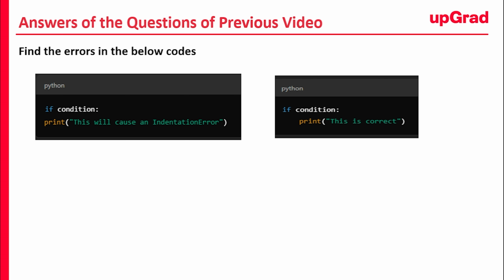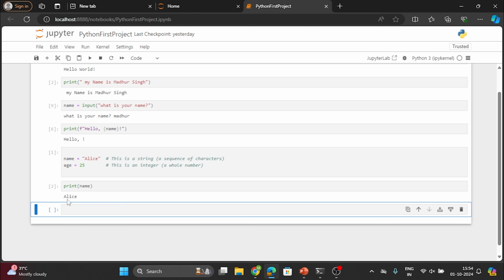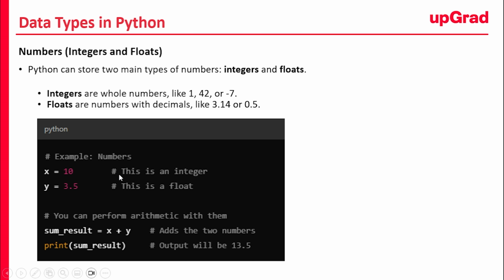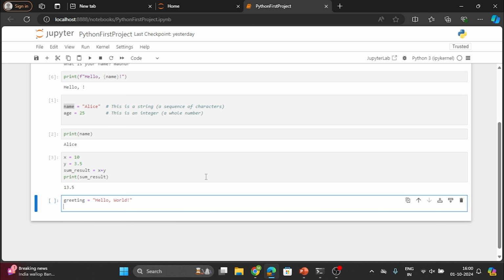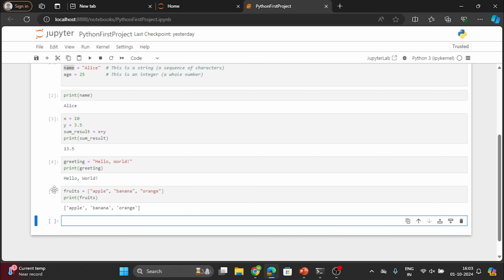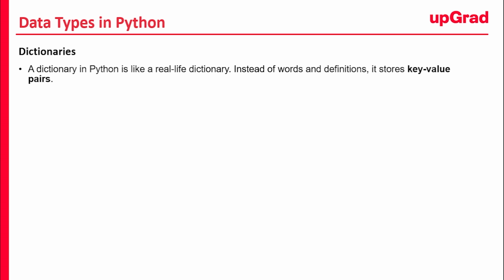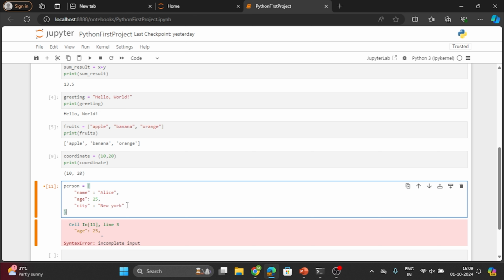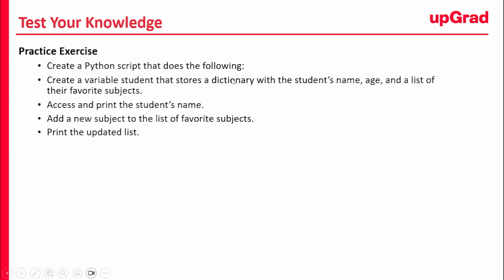What Is Variable In Python? | What Is Data Types In Python | Python Tutorial for Beginners​ Part 5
Hello everyone, and welcome back to UpGrad's Python Tutorial for Beginners - Part 5! In our previous video, we learned "What is Indentation?".
In the current What Is Variable In Python tutorial, we’re going to walk you through the basics of What Is Variable and Data Types in Python. Get started with Python programming by understanding two core concepts: Variables and Data Types. This Data Types In Python video is for beginners or anyone looking to brush up on their Python fundamentals.

If you're new to this Python tutorial series, we recommend watching Part 1, Part 2, Part 3 & Part 4 to ensure a seamless learning experience, as this course is designed to be a cohesive and progressive learning journey.

*Topics Covered:*
00:14 - Variable And Data Types In Python
01:18 - What Is Variable In Python?
04:11 - What are Data Types In Python?
06:45 - Example on Data Types In Python
08:24 - Integers in Data Types
10:00 - Lists in Data Types
12:00 - Tuples in Data Types
14:34 - Dictionaries in Data Types
18:40 - Key Takeaways
19:27 - Test Your Knowledge

Python has several built-in data types. Here are some of the most common ones:

1) Integers: An integer in Python is a whole number without a decimal point, positive or negative, or zero. Python's int data type is used to represent integers.
2) Lists: These are ordered collections of objects, enclosed in square brackets.
3) Tuples: These are similar to lists, but are immutable (i.e., their contents cannot be changed), and are enclosed in parentheses.
4) Dictionaries: These are collections of key-value pairs, enclosed in curly braces.

The next time you write and run a Python program, you’ll know exactly what’s happening in the background. we cover the essentials of Python programming in this quick and informative video! Discover what variables are and how to use them effectively. Explore key data types like integers, lists, tuples, and dictionaries with practical examples. Get valuable takeaways to strengthen your Python skills and test your knowledge with interactive questions.

- Our expert career advisors are ready to help you discover the path that's perfect for you. Don't miss out on this chance to invest in your future.
In the next video we shall be talking about Introduction to Operators.

*Wish to get started with your upskilling journey? Schedule a free counselling session*